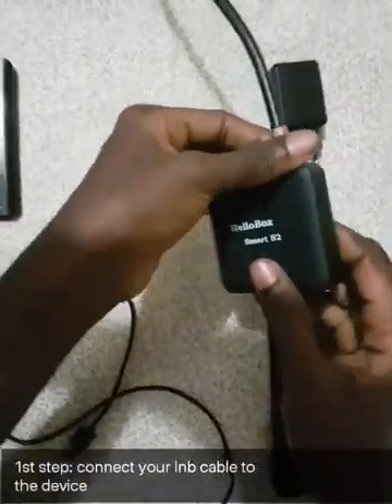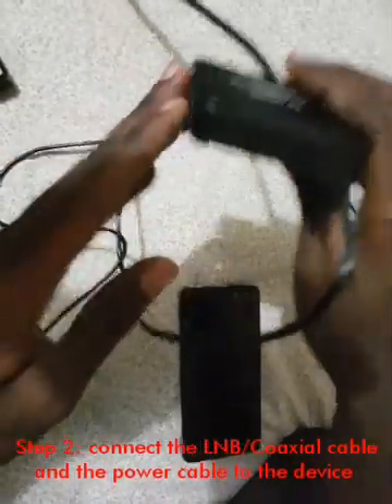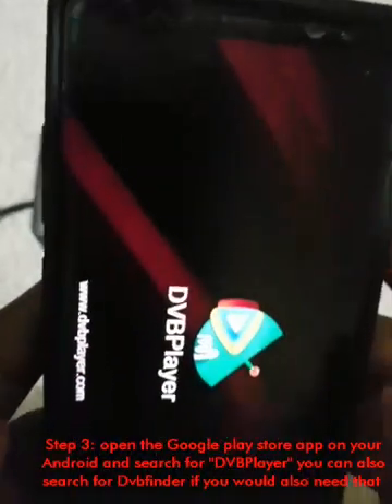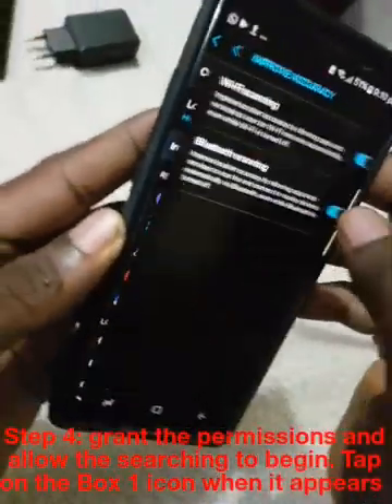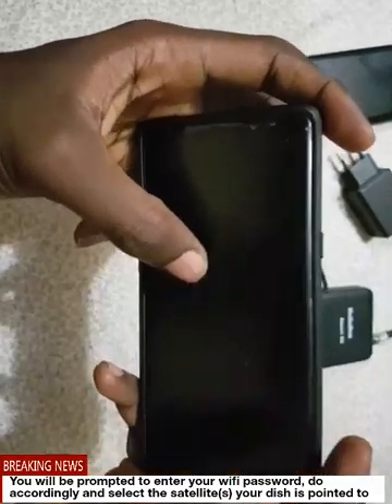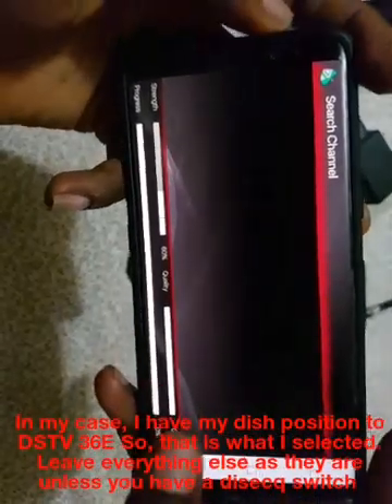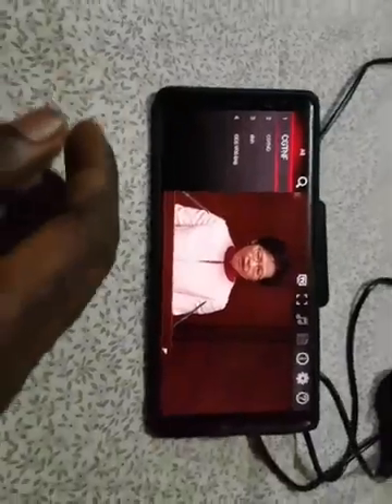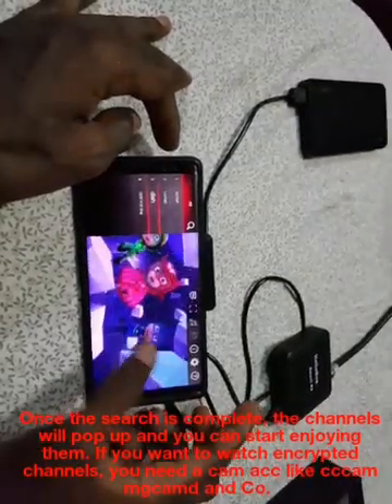How to successfully connect your HelloBox Smart s2 to your Android phone via DVBPlayer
This video illustrates a successful connection between HelloBox smart S2 and an Android phone. You can also get the solution to an error in connection such as "connect box failed" error.